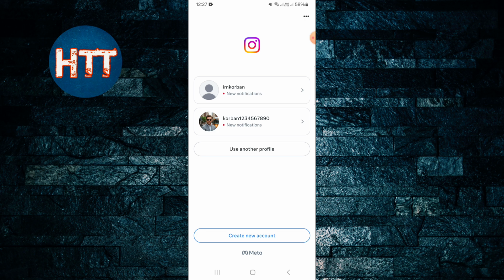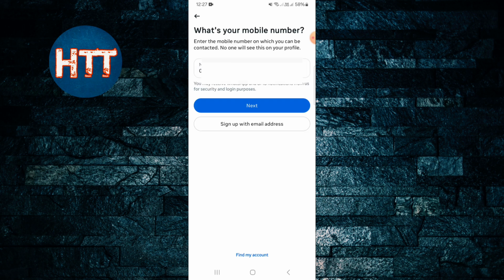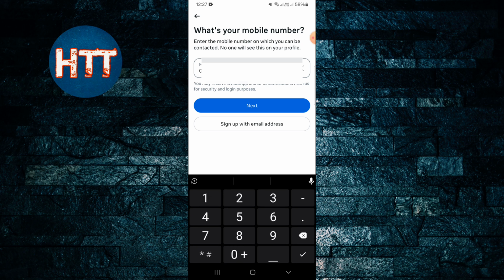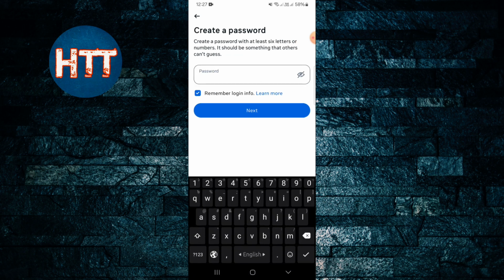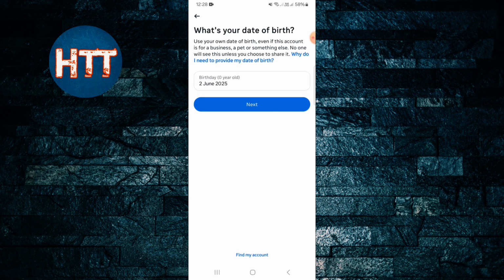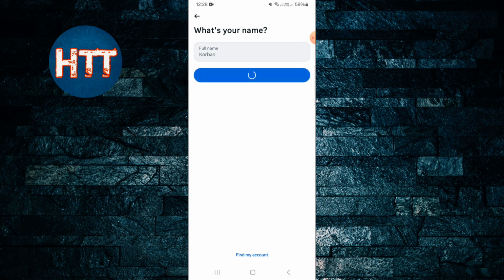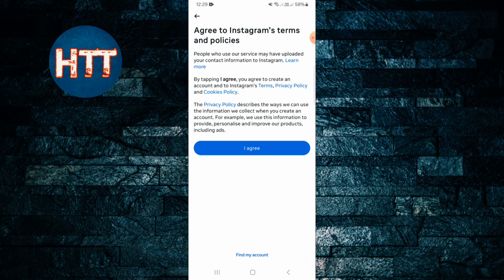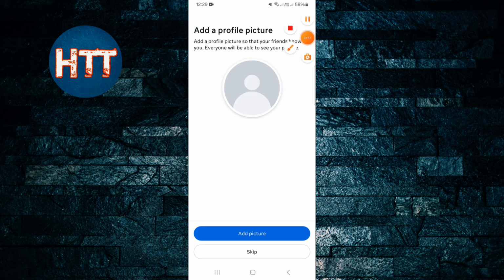How To Create An Instagram Account Step By Step! (2025)